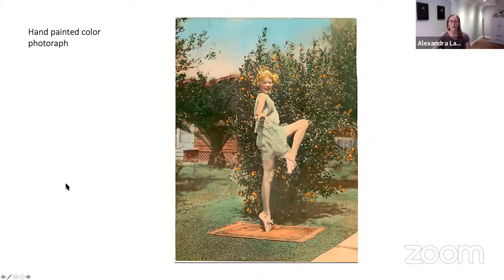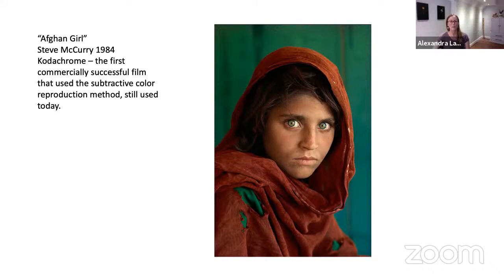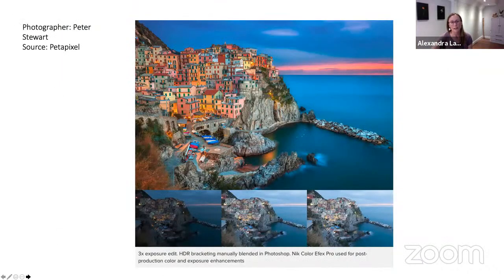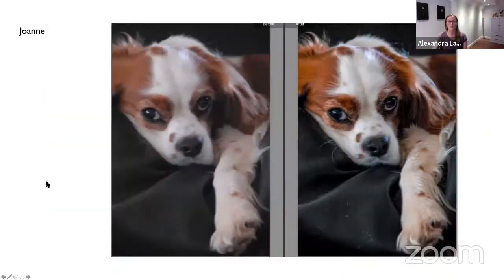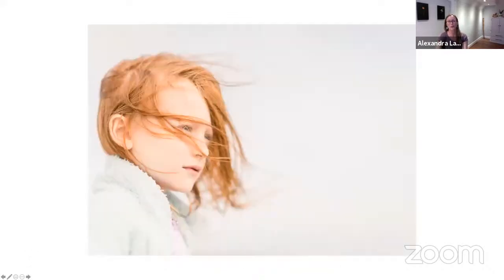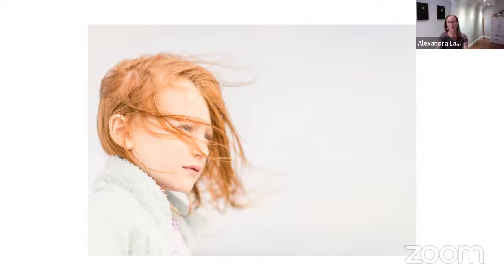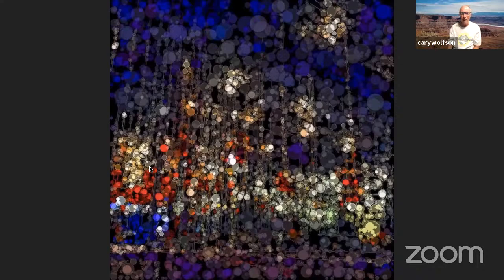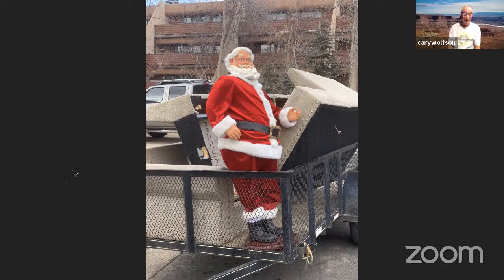Gallery Talks: Thursday, July 15, 2021 - Photography and Adobe Lightroom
Traditions Weeks Visual Arts Director Linda Van Hart hosts.
Speakers: Alexandra Lane, Cary Wolfson